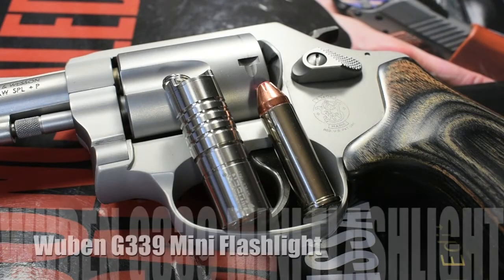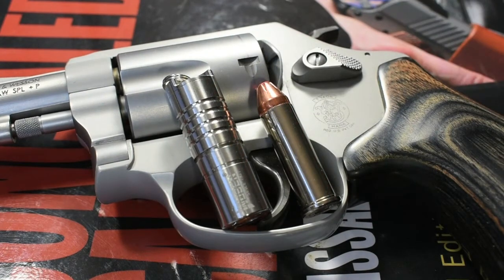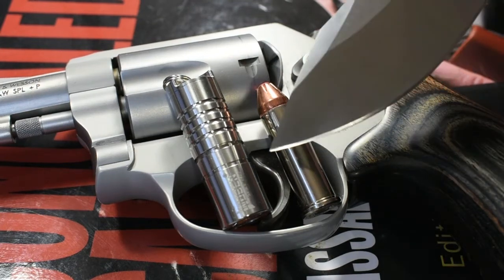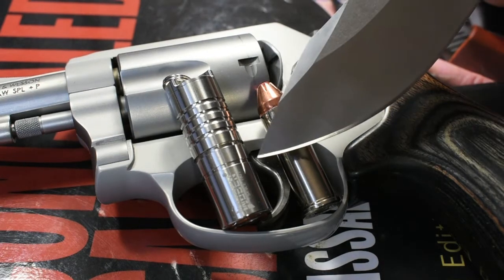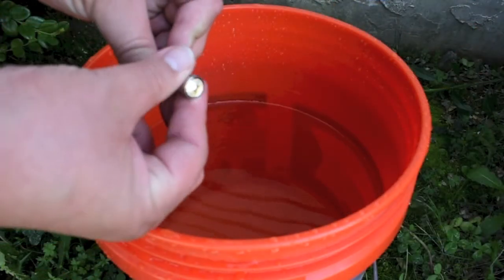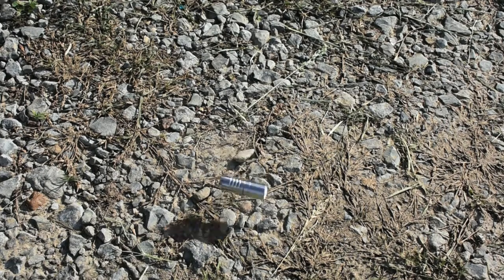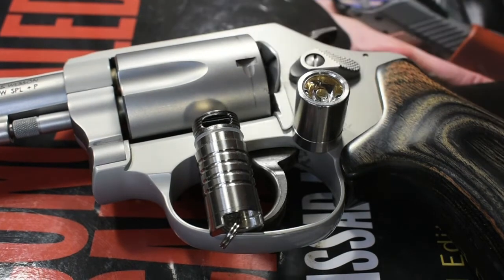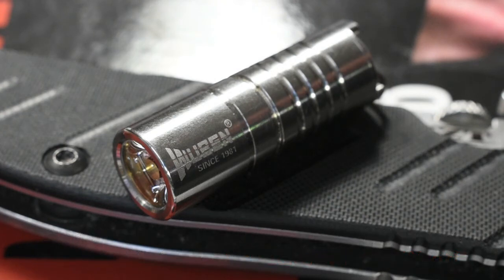Tiny, Shiny Powerhouse! — The Wuben G339 Mini Flashlight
I love small flashlights! So I was excited to get my hands on the Wuben G339 mini flashlight that puts out 130 lumens though it is less than 2" long! Not only is the G339 bright, it is durable and stylish. It makes a great EDC flashlight, especially if you want a practical light that could easily be mistaken for jewelry.

Technical Specs:
• LED: Cree XP-G2
• Battery: 10180 Rechargeable
• Body Material: T6 Aircraft Aluminum
• Waterproof Rating: IPX-8
• Impact Resistant: 1.5 Meters
• Lumens: 3 Lumens (Low) / 130 Lumens (High)
• Length: 1 5/8"
• Width: 17/32"

If you would like to see videos and pictures of outdoor, tactical, and EDC gear, follow me on...

Please show support for the Survivalkraft channel by liking and sharing this video. I cannot grow my channel without the help of awesome people like yourself!